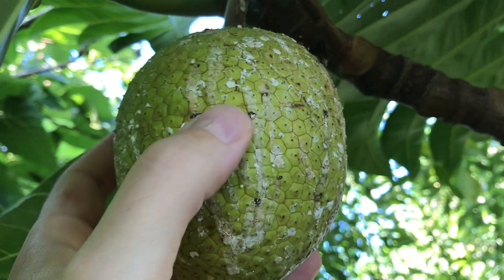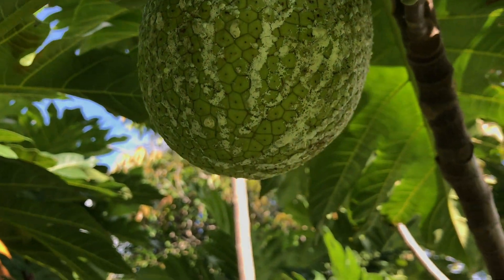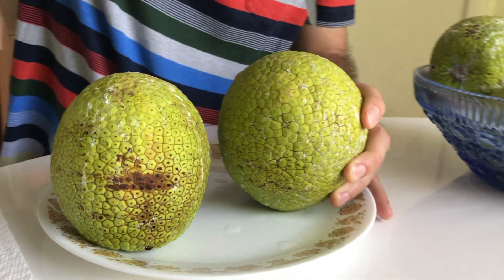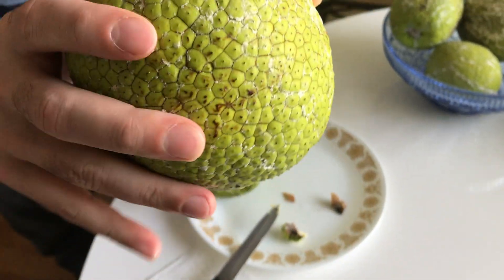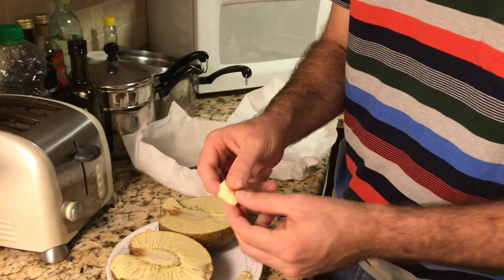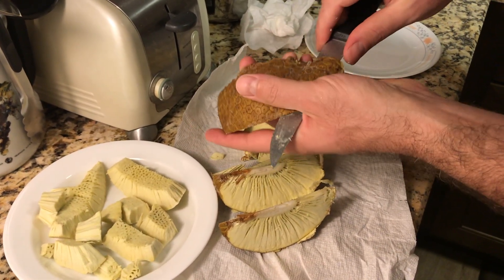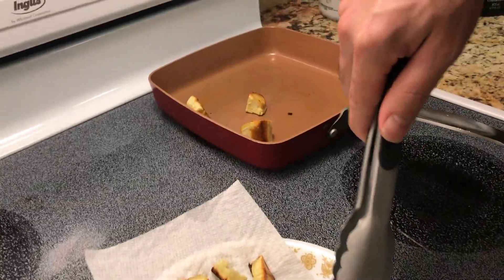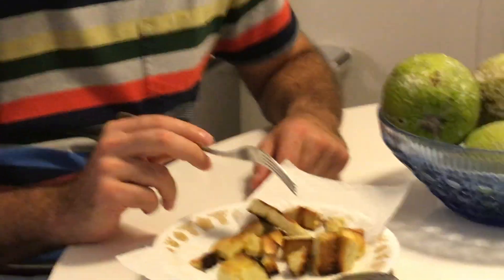Breadfruit (Artocarpus Altilis) How to Harvest Bake and Fry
How to harvest, bake and fry breadfruit. I will show you my method of determining when a breadfruit is fit to pick off the tree if you want to bake and fry a breadfruit with a yellow heart. My friend from Manchester Jamaica showed me her recipe and I have been adapting it to my taste. I live in Zone 10b South Florida.  The breadfruit tree I purchased was labeled Pua'a Ma'afala Ulu. Please use your best discretion when consuming new foods to determine if it is safe for you. It is a simple demonstration of how I choose to eat breadfruit.